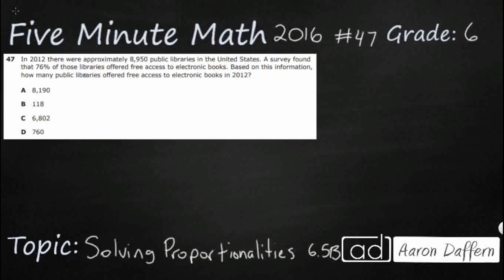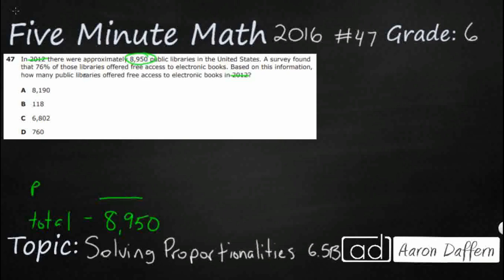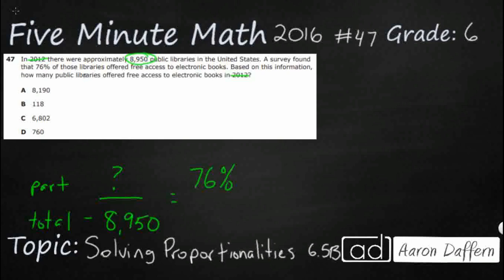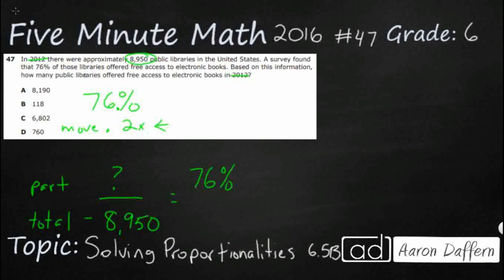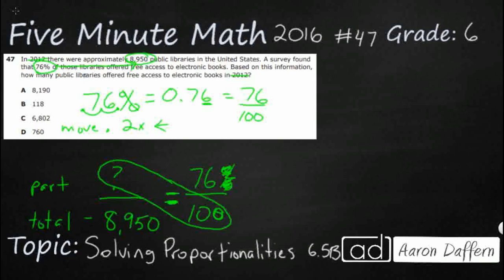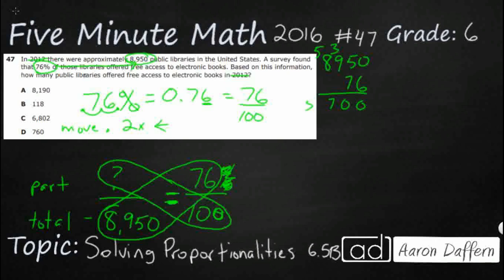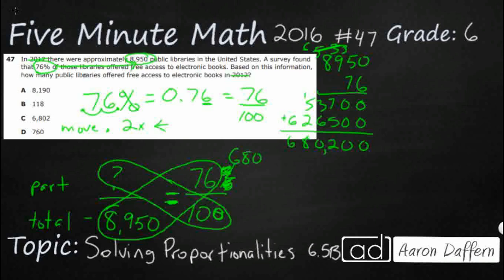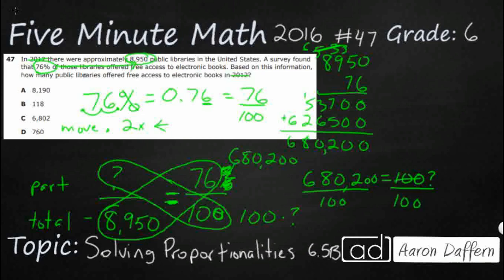6th Grade STAAR Practice Solving Proportionalities (6.5B - #2)